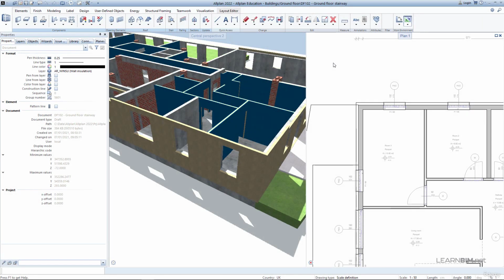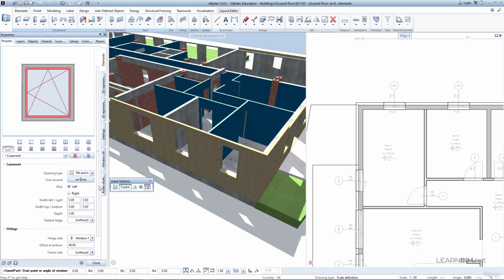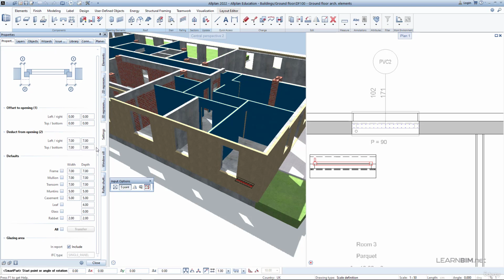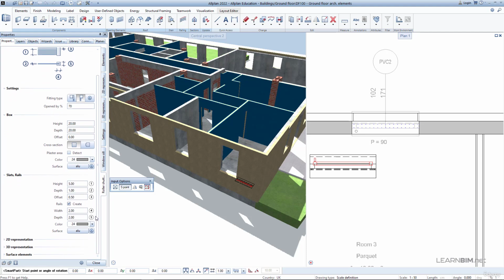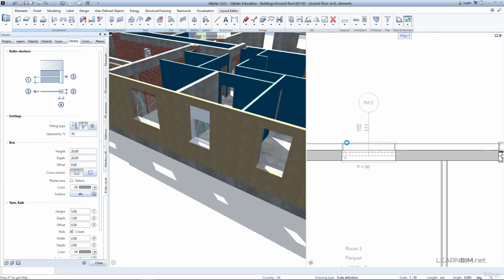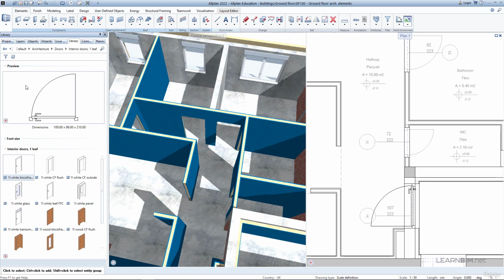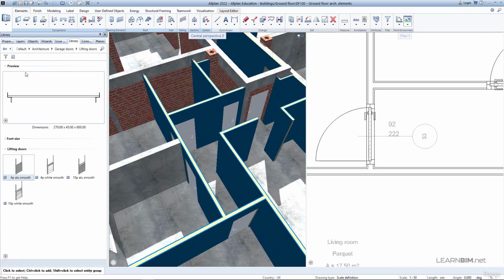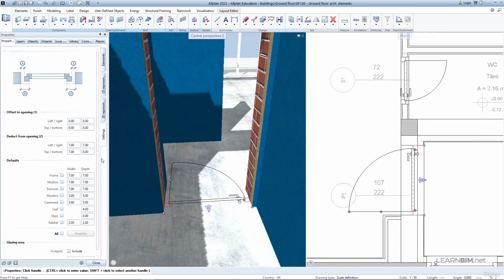35 0301 Library palette SmartPart elements